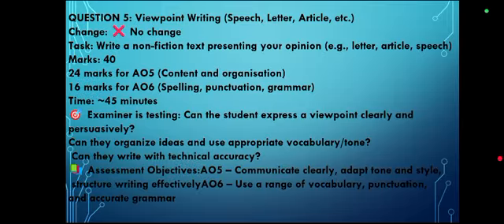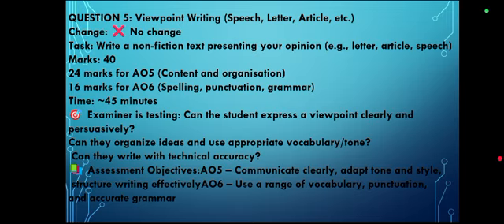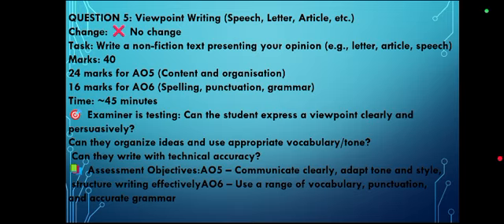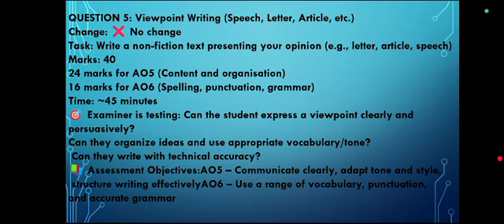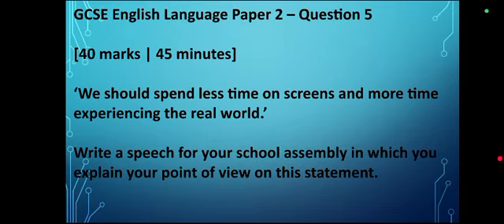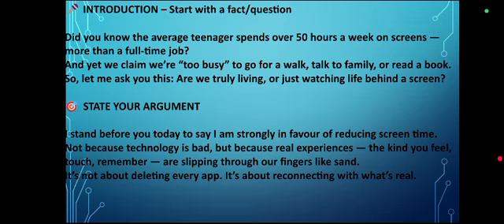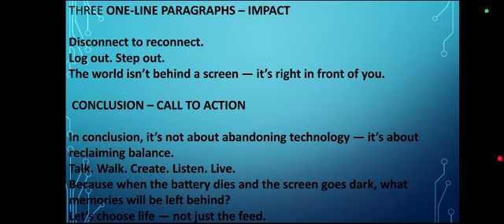GCSE PAPER 2 OVERVIEW | ENGLISH LANG 5